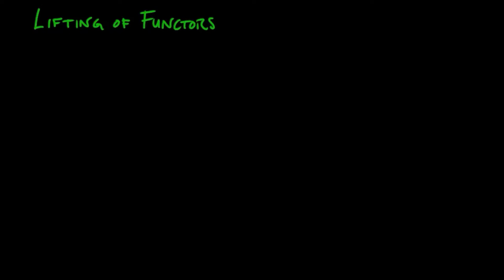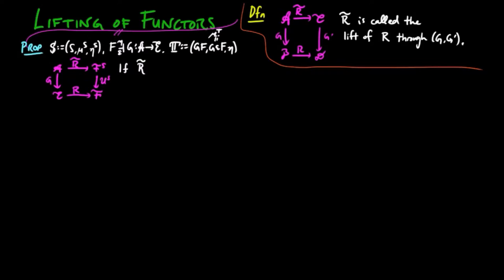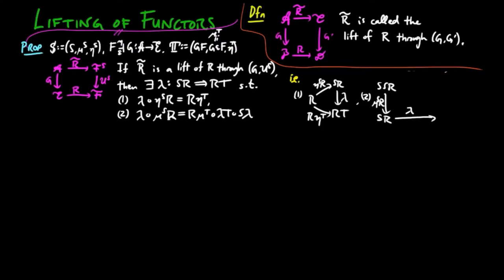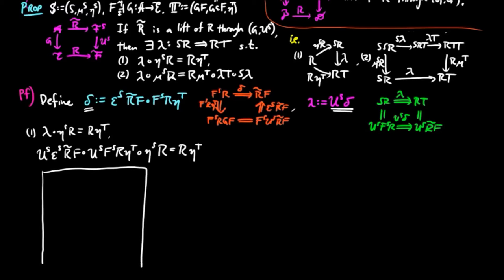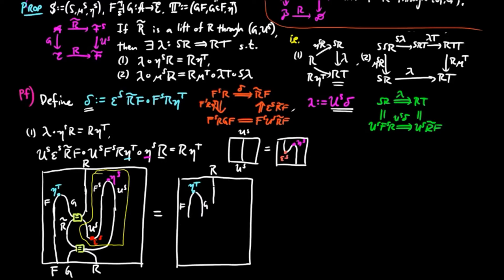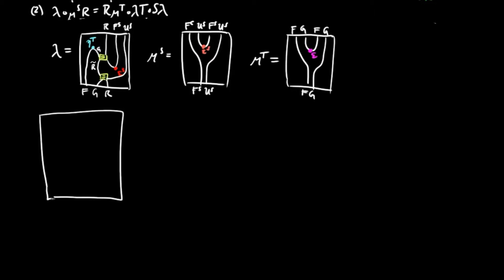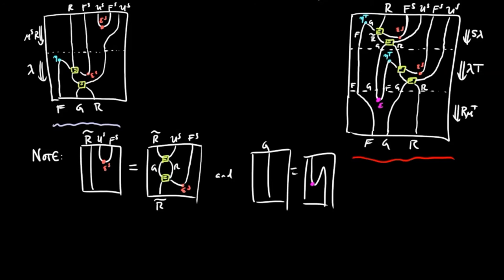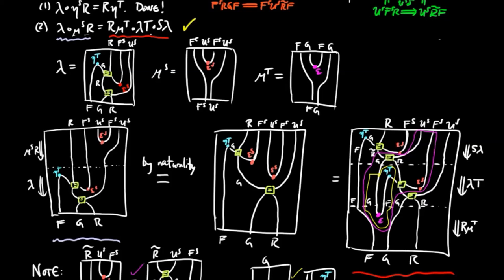Lifting of Functors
We prove that lifting of functors through an adjoint and a monadic functor yields a natural transformation which satisfies certain commuting properties with the monadic structure.